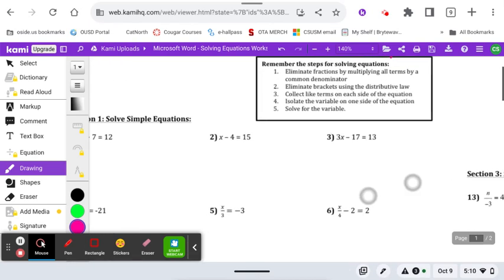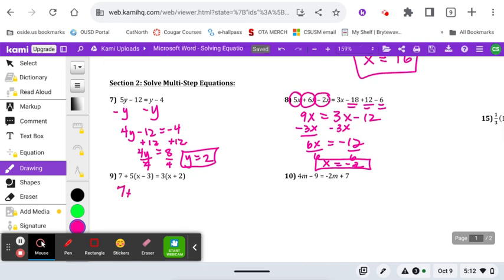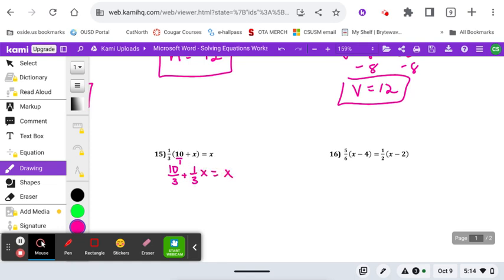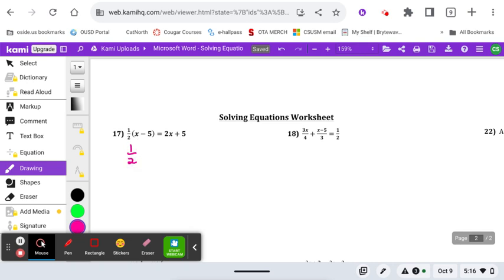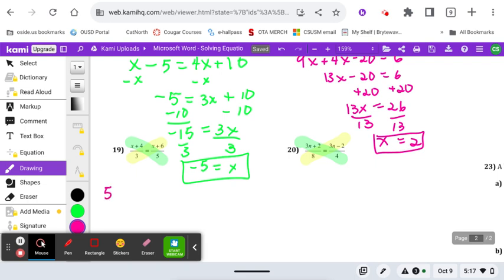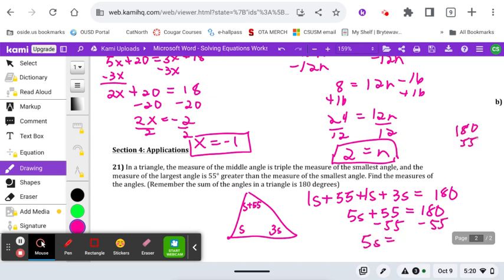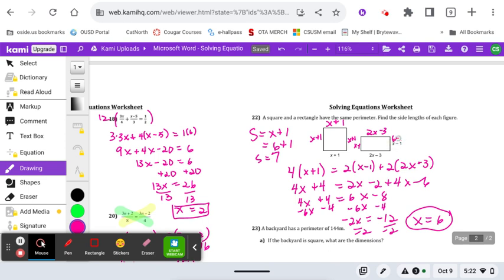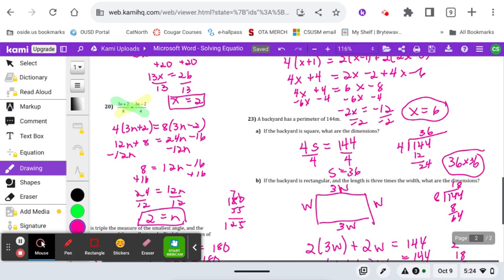Algebra I Solving Linear Equations Worksheet